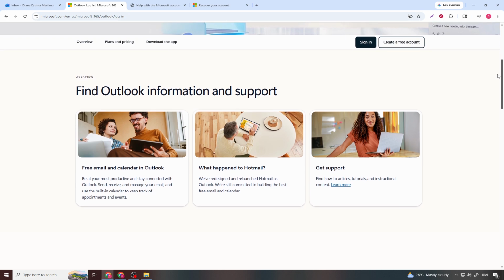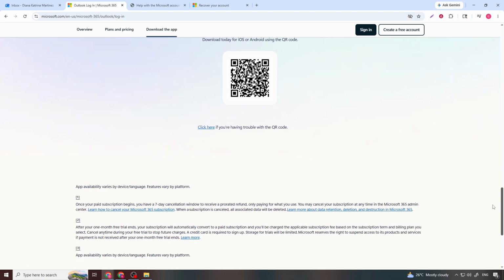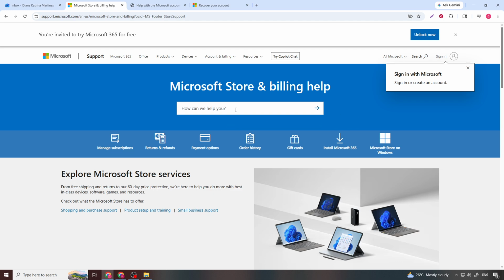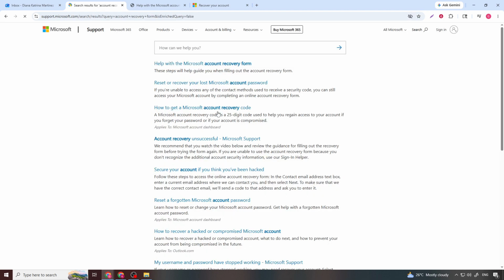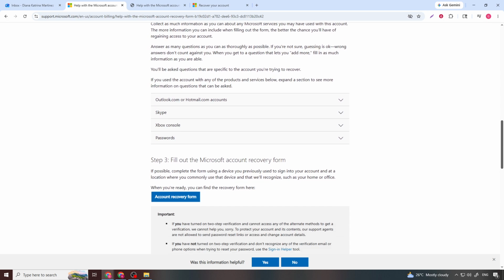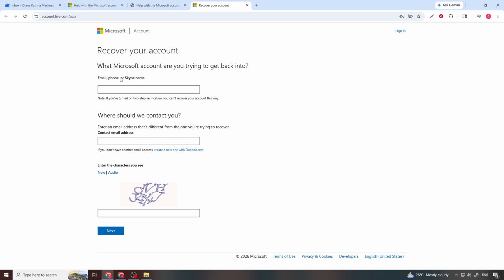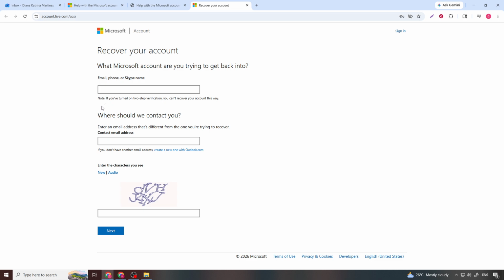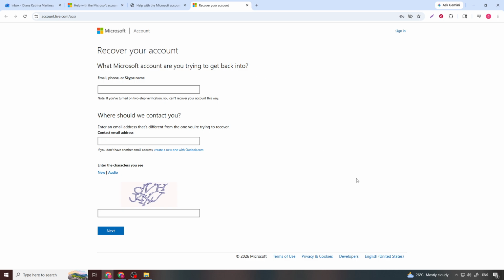How To Recover Your Password Without A Phone Number Or Email In Outlook (2026 Beginner Tutorial)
Learn how to recover your Outlook password without access to your phone number or recovery email using Microsoft's official Account Recovery Form. This step-by-step tutorial shows you how to find the recovery form, complete the required information, and submit your request to verify your identity and regain access to your Outlook account.

**Video Chapters**
0:00 How to Recover Your Outlook Password Without Phone Number or Email
0:08 Open the Microsoft Outlook Website
0:17 Open the Microsoft Support Page
0:26 Search for the Account Recovery Form
0:33 Find the Account Recovery Form Article
0:42 Open the Recovery Instructions
0:50 Locate the Account Recovery Form Button
0:58 Access the Recovery Form
1:06 Complete the Account Recovery Form
1:13 Verify Your Identity
1:20 Submit Your Recovery Request
1:27 Wait for the Recovery Process
1:36 Regain Access to Your Outlook Account